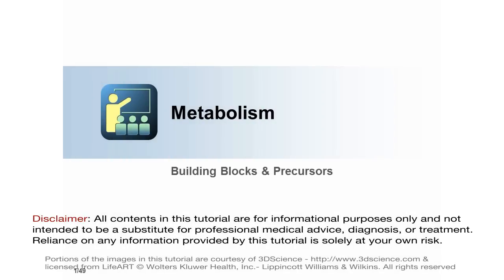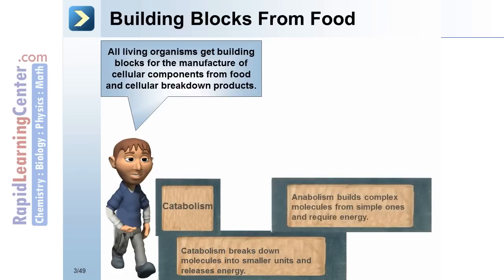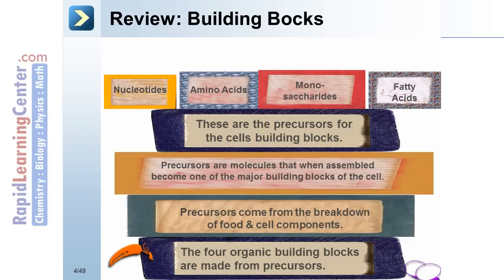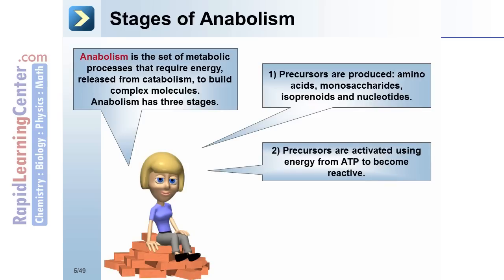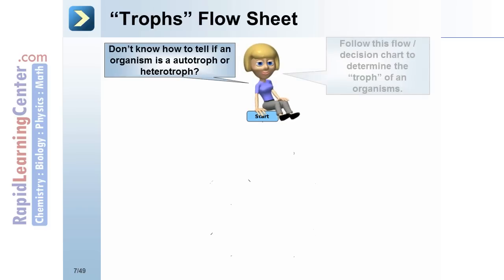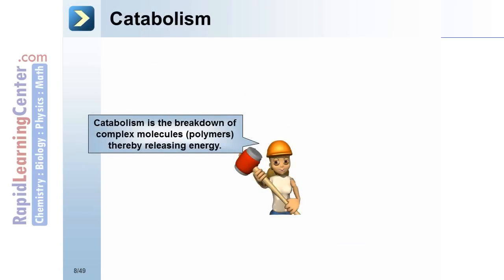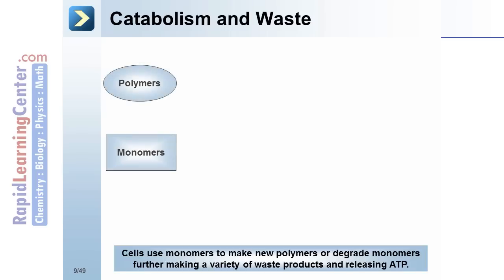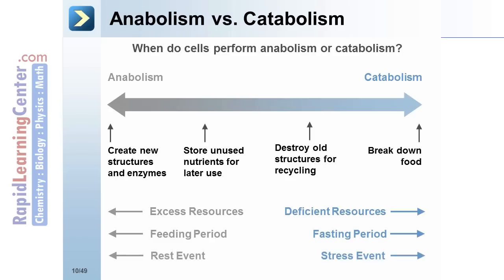Rapid Learning: Metabolism - What is Metabolism?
-- RL201 College Biology -- Metabolism - What is Metabolism?